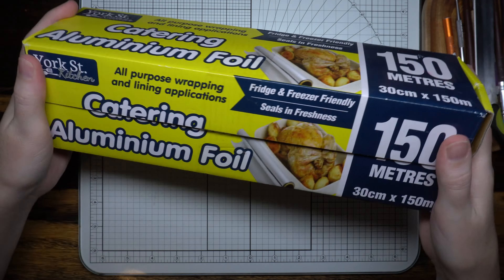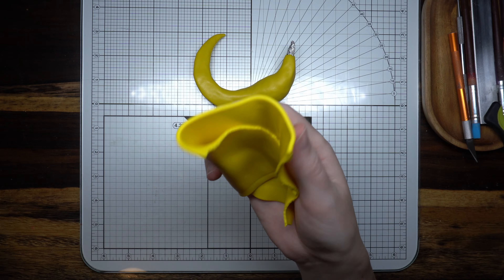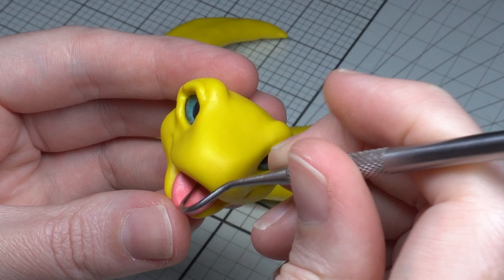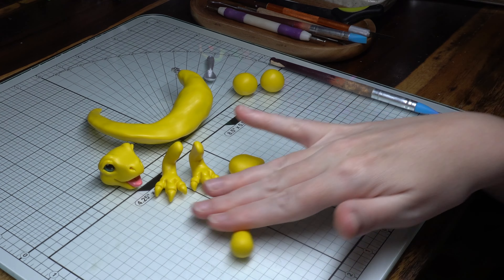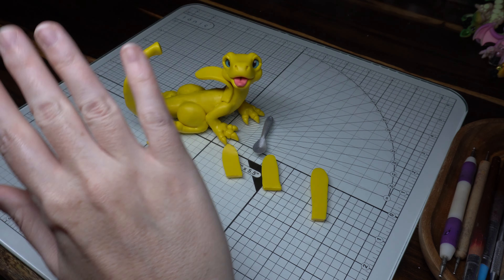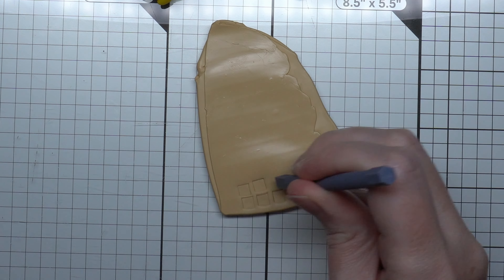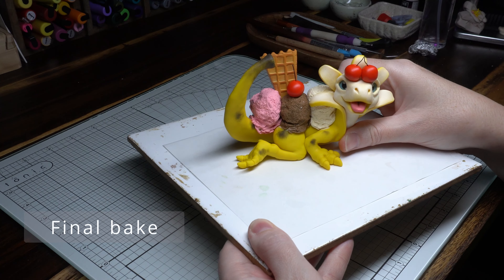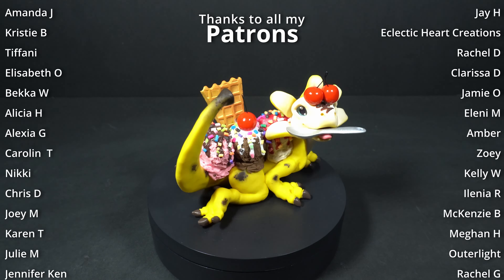MAKING a Dilophosaurus Split!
Let's make dessert! I feel like a banana..with ice-cream and a side of dilophosaurus!

🌈SPECIAL MATERIALS:
○ Deco Sauce
○ Pan Pastels
○ Powder Brushes
○ Brush Cleaner

🌈BASIC MATERIALS:
○ Glass Board
○ Clay tools
○ Sculpting Tools
○ Wire Cutters
○ Armature Wire
○ Pasta Machine & Motor
○ Clay Basics
○ Cleaning Spray

🌈FILMING & STUDIO GEAR:
○ My camera
○ SD card
○ Lavalier Microphone
○ Selfie Ring Light (Shorts)
○ Studio Stage Lights
○ Main Desk Light
○ Side Desk Lights
- Join me on my journey to a more creative world! You guys are the BEST!!!